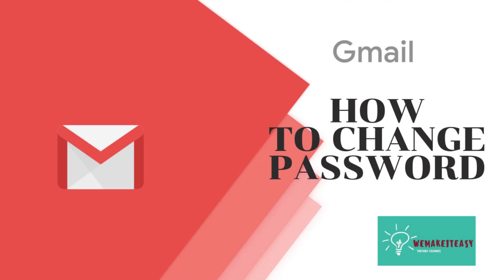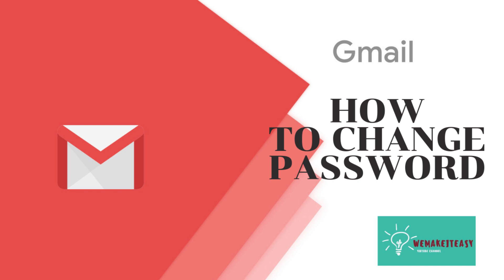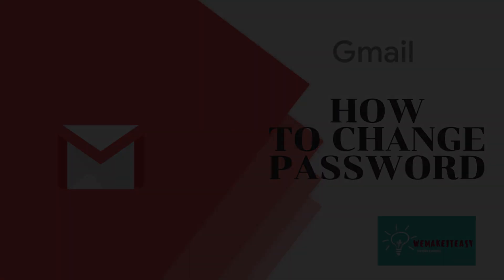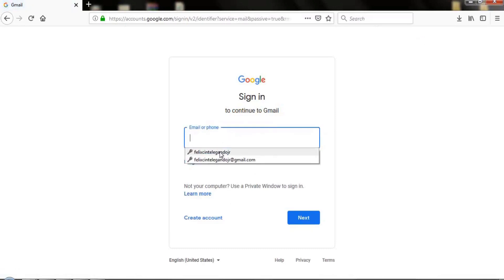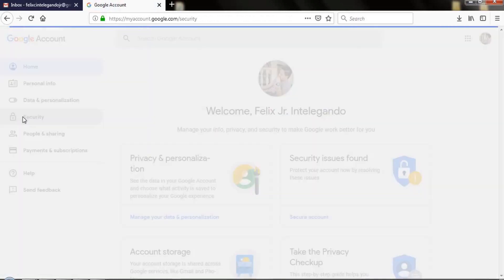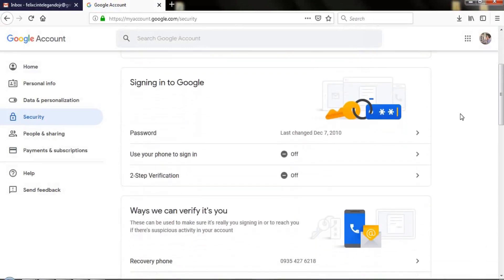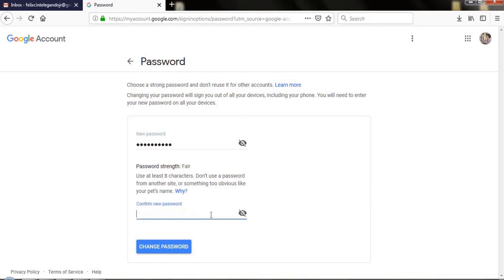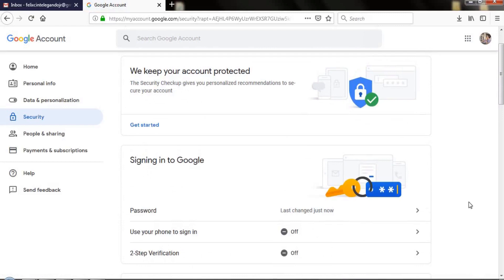How to change Gmail Password - Google Account 2021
Gmail, as one of the biggest Email client service, has a rather strong security protection system. However, for your security and privacy concerns, it’s recommended to often change the password of your Gmail account.

This video show you on how to change you gmail password - google account 2019.

Changing your password for your Gmail account apply to all your Google services associated with the same Gmail account, so the password for those Google services, such as YouTube, Google+ changes at the same time.